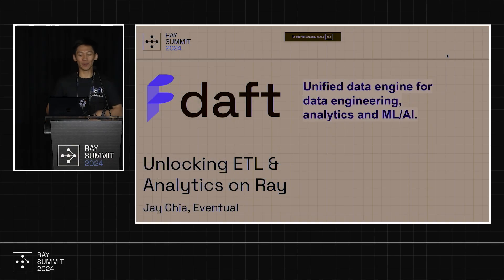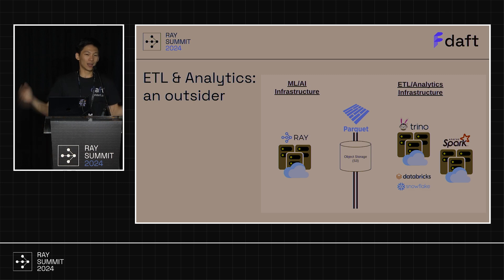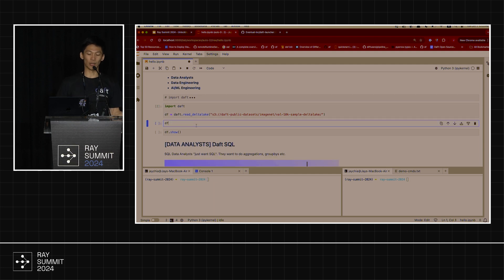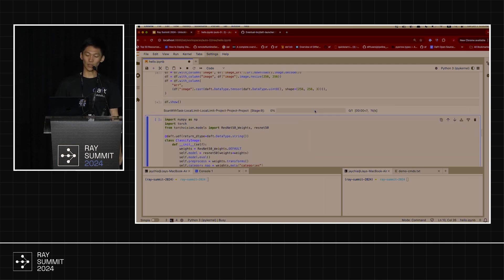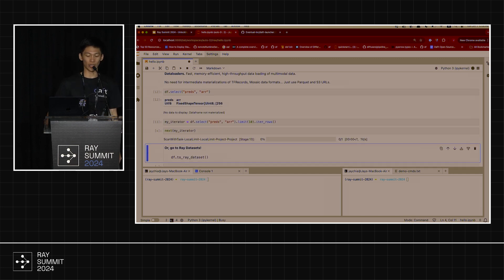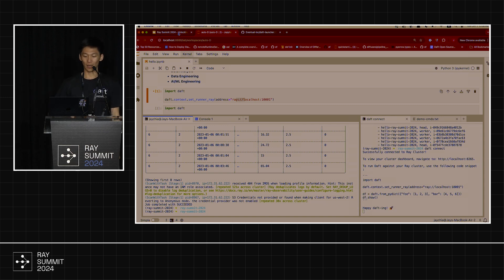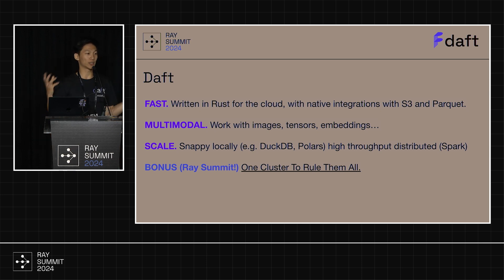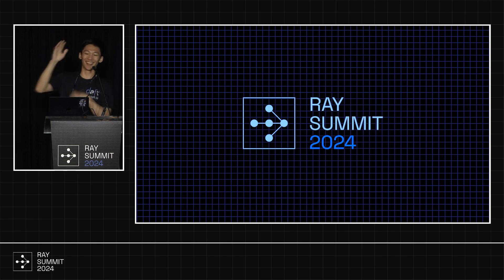Ray Meets Daft: Supercharging ETL and Analytics | Ray Summit 2024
The Ray ecosystem expands its horizons with Daft, a powerful Python/Rust library that brings distributed ETL and analytics capabilities to Ray clusters. This lightning talk showcases how Daft transforms Ray into a comprehensive Data and ML/AI solution, scaling effortlessly to meet any challenge.

Jay Chia demonstrates the seamless integration of Daft with Ray, highlighting its superior performance and key features. Attendees learn how Daft leverages Ray's object store for processing larger-than-memory datasets, enables zero-copy data transfer to Ray Data, and integrates smoothly with Ray's ML/AI tools. Through an end-to-end example, Chia illustrates the synergy between Daft and Ray in data exploration, cleaning, processing, and ML/AI training, offering a glimpse into the future of distributed data processing.